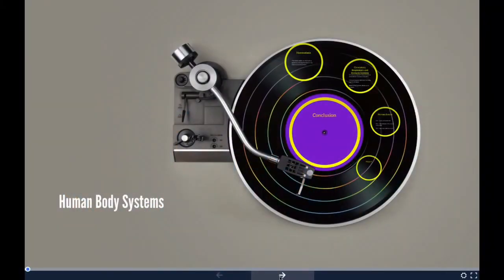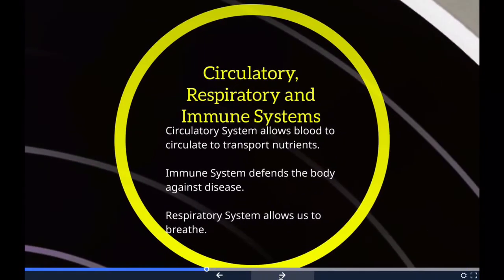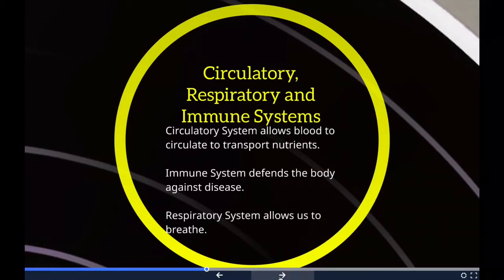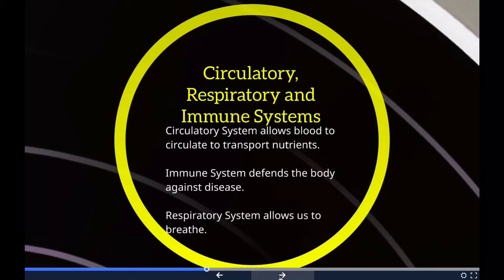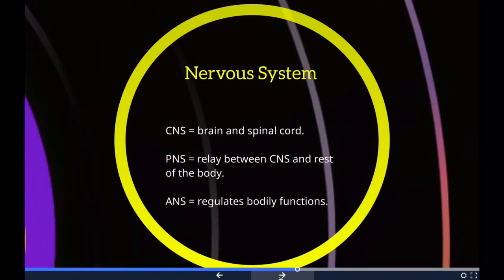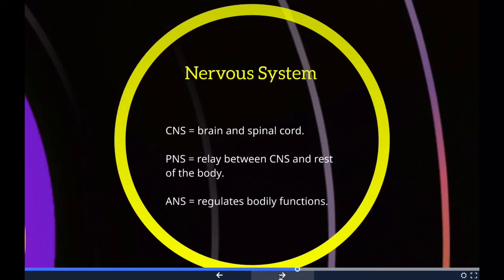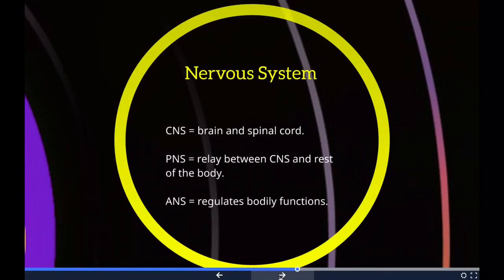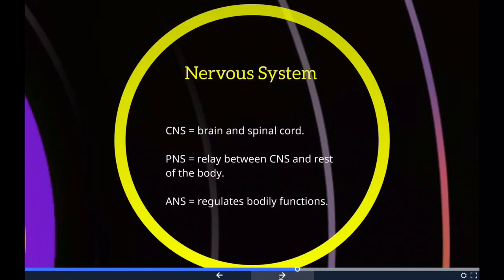GED Science - Human Body Systems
•What is the primary function of the respiratory system?

•Glands produce ________

•The central nervous system consists of the two major structures. What are they?

•The peripheral nervous system contains the ________

•The small and large intestine are found in the _________ system

•Bacteria and viruses are examples of __________

•The ________ controls thinking, seeing and speaking

•The major organ of the circulatory system is the ___________

The immune system is made up of a network of cells, tissues, and organs that work together to protect the body. One of the important cells involved are white blood cells. They seek out and destroy disease-causing organisms or substances.

The primary function of the respiratory system is to supply the blood with oxygen in order for the blood to deliver oxygen to all parts of the body. The respiratory system does this through breathing. When we breathe, we inhale oxygen and exhale carbon dioxide.

The circulatory system consists of the heart and the blood vessels. The major organ is the heart. Blood travels from the blood vessels to large arteries to smaller arteries to capillaries to the veins and then to the heart.

Instead of using radiowaves to transmit messages, your endocrine system uses chemicals. These chemicals are called hormones. Hormones travel through the blood stream and affect the activities of the various cells within your body. Throughout your body, from your head down to your waist, there are a number of small organs called glands. These glands each produce one or more hormones. These hormones are released into the bloodstream via small tubes called ducts. Once in the bloodstream, these hormones affect every cell they come in contact with, telling them to do something.

The human skeletal system consists of 206 bones, as well as a network of tendons, ligaments and cartilage that connects them. We can only voluntarily control the skeletal muscles. We do not have control over smooth muscles and cardiac muscles and they work without our conscious effort. Skeletal muscles are connected to bones and provide the mechanical force needed to move.

The digestive system is made up of the mouth, esophagus, stomach, small intestine and large intestine. The digestive system's main role is to break food into nutrients that cells can then use for energy.

The autonomic nervous system controls involuntary movement in the heart, glands, and smooth muscle.

The somatic nervous system controls voluntary muscles.

The central nervous system consists of the two major structures: the brain and spinal cord.

The peripheral nervous system, or PNS, contains the nerves that leave the brain and the spinal cord and travel to certain areas of the body. The peripheral nervous system's main job is to send information gathered by the body's sensory receptors to the CNS as quickly as possible.

The brain is made up of the cerebrum, the cerebellum, and the brainstem.

The brainstem controls breathing and heart rate.

The cerebrum controls thinking, seeing, and speaking.

The cerebellum facilitates movement.

Information is transmitted to and from the brain through the nerves. Nerves are bundled in the spinal cord but are sent out to all parts of the body, including the brain.

Other Stuff to Know
Organs are groups of tissues that perform a certain duty. Other examples of organs are liver, kidneys, lungs and stomach.

The heart is an organ and is a part (the main part) of the circulatory system.

Calcium is a mineral found in many foods. The body needs calcium to maintain strong bones and to carry out many important functions. Almost all calcium is stored in bones and teeth, where it supports their structure and hardness.

Pathogens are microorganisms - such as bacteria and viruses - that cause disease. Bacteria release toxins, and viruses damage our cells.

White blood cells can produce antibodies to destroy pathogens and antitoxins to neutralize toxins.

An antibody is a large, Y-shaped protein that is used by the immune system to neutralize pathogens such as bacteria. The antibody recognizes a unique molecule of the harmful agent, called an antigen, and then looks to destroy it. Each antibody binds to a specific antigen to identify and neutralize pathogens such as bacteria and viruses.